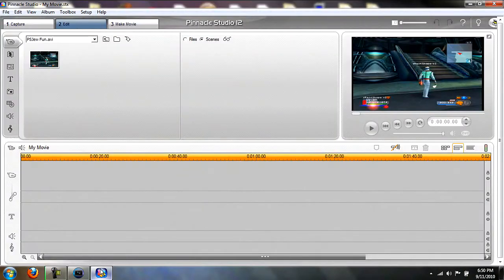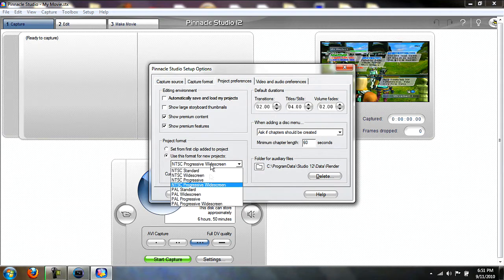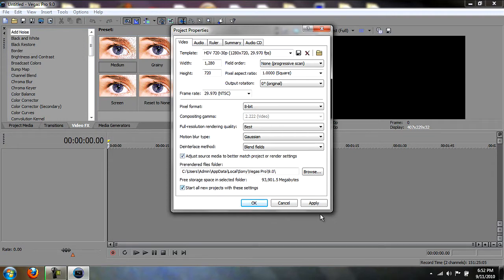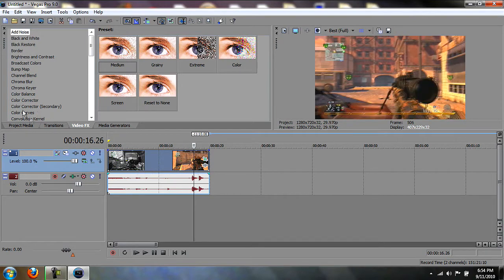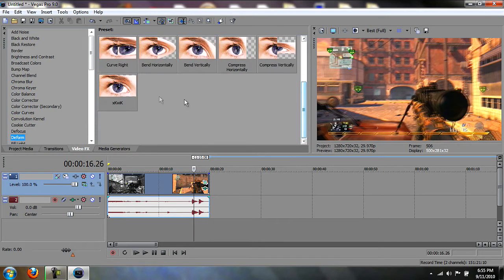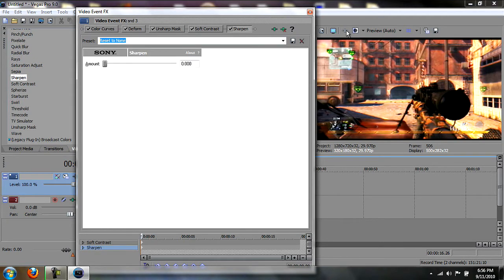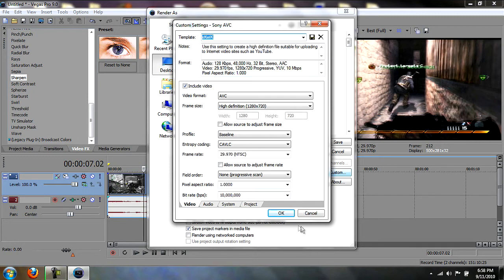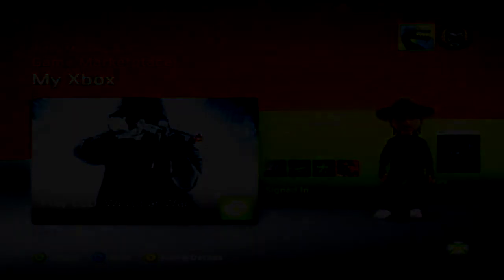Best Dazzle Quality On Youtube - Tutorial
Alright guys.  As it says in the video, you NEED and S-Video Cable for these settings.  You can pick one up at Gamestop for less than $15.  You also will need Pinnacle Studio 12, and Sony Vegas Pro 9.0.  I will provide links to the trial versions further down in the description, but there are "other" ways to get them.  Just search it up on youtube.

I use that Dazzle DVC 100, with Pinnacle Studio 12, Sony Vegas Pro 9.0, and a MadCatz S-Video Calbe for my Xbox 360.